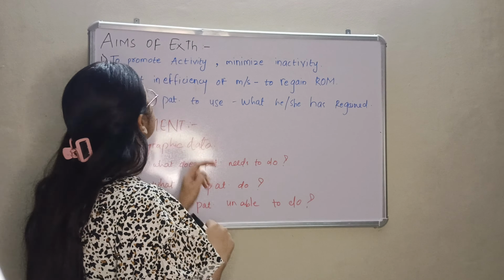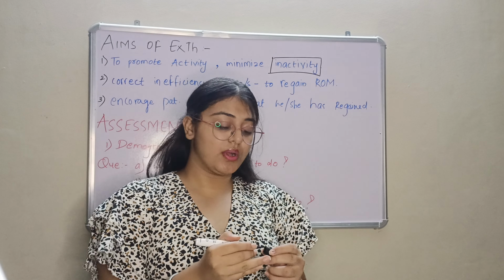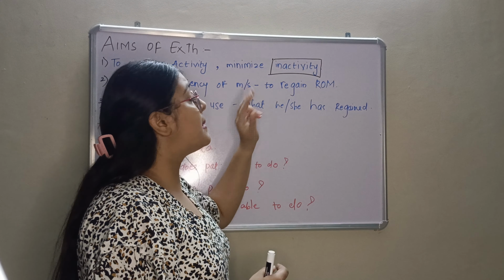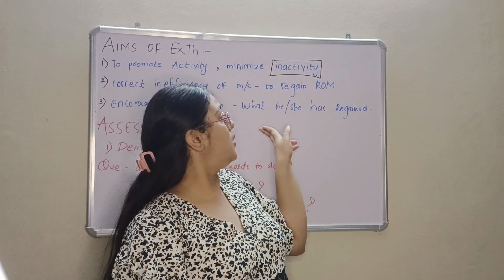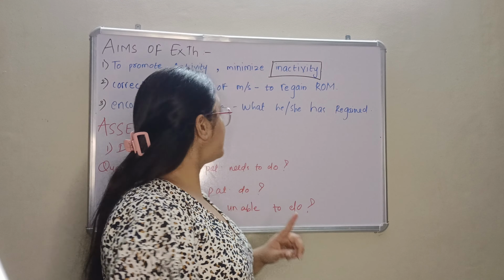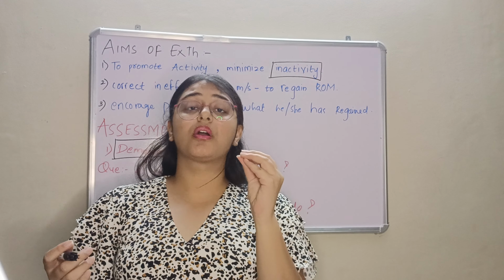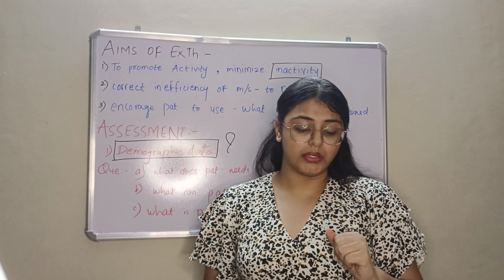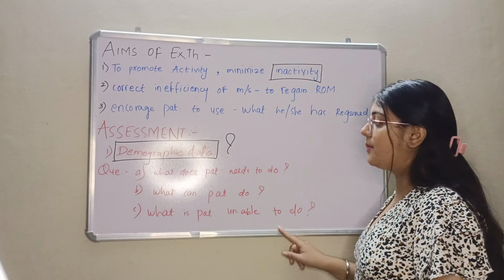Exercise Therapy - Aims, technique and assessment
reference -- Dena Gardiner.
comment if you need notes